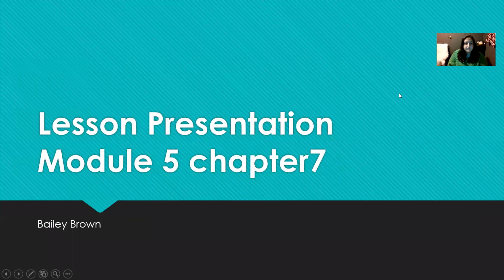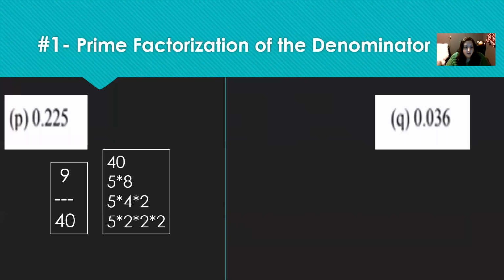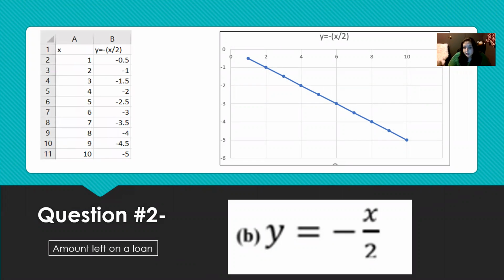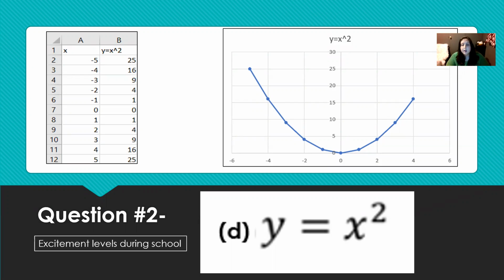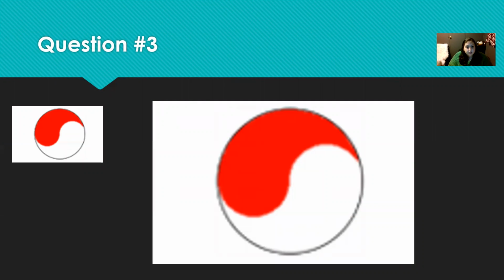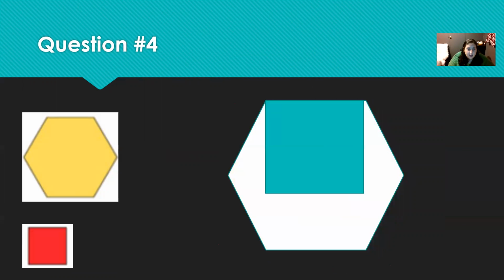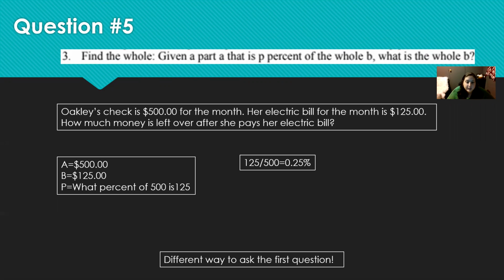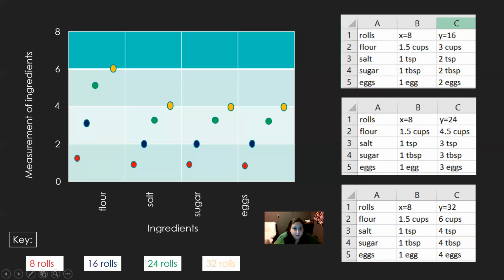Brown Bailey Fall 2019 Math for teachers 1